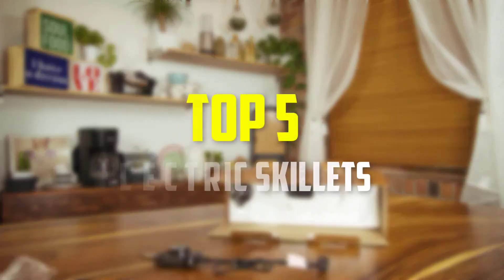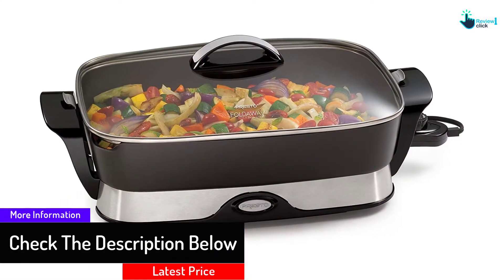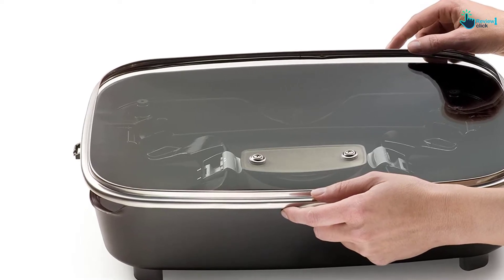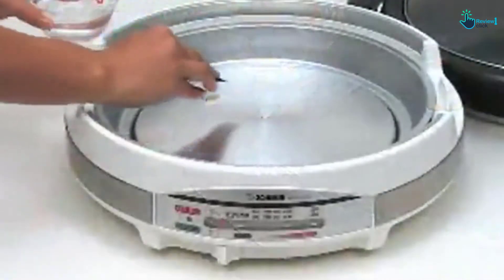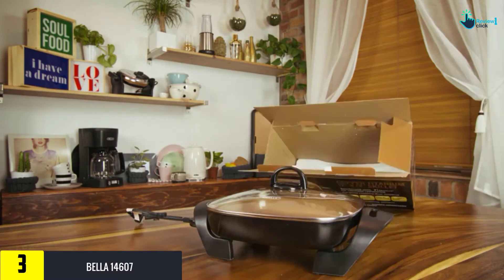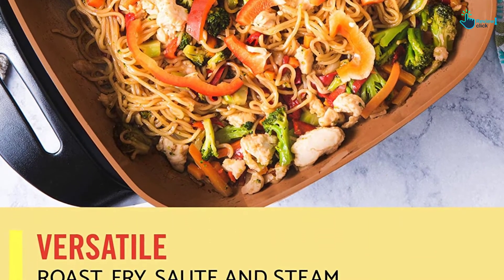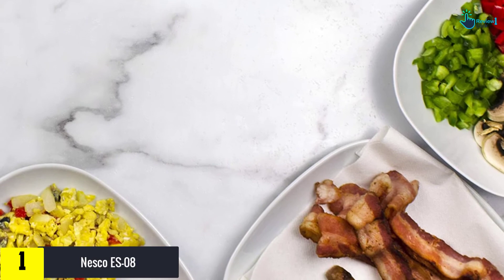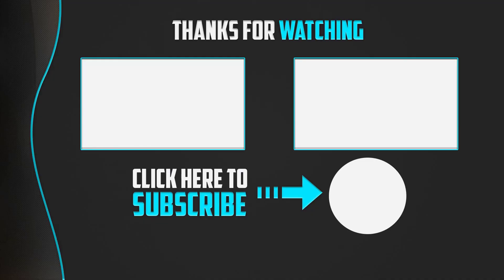✅Top 5 Best Electric Skillets in 2022 Reviews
▶️ 5.Presto 06857

▶️ 4. Zojirushi EP-PBC10

▶️ 3. BELLA 14607

▶️ 2.Hamilton Beach Durathon

▶️ 1. Nesco ES-08

Are you Searching for Best Electric Skillets? So now you are in the right place for getting the valuable info on Electric Skillets.

In this video we short listed the top 5 Best Electric Skillets on the market in 2021. We made this list based on our

We have tested each Electric Skillets and tried to include an in-depth information of Electric Skillets in our Video which will be enough to fulfill all of your needs. We recommended The Top 5  Best Electric Skillets In this video. All of them are maintain the quality. If you want to buy Best Electric Skillets, we think this list will be very helpful to you.

We hope you like the  Best Electric Skillets we select for this year.

If you have any questions related to the  Best Electric Skillets which are listed here, please leave a comment down below and we will get back to you as soon as possible.

➥ Prime Discounted Monthly Offering
➥ Try Twitch Prime
➥ Amazon Music Unlimited
➥ Try Amazon Home Services
➥ Kindle Unlimited Membership Plans
➥ Create an Amazon Wedding Registry